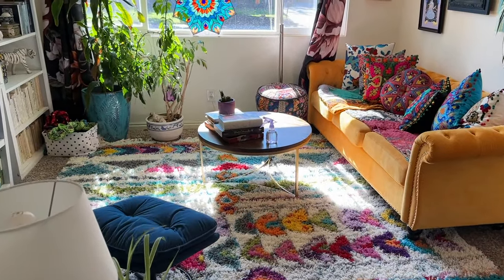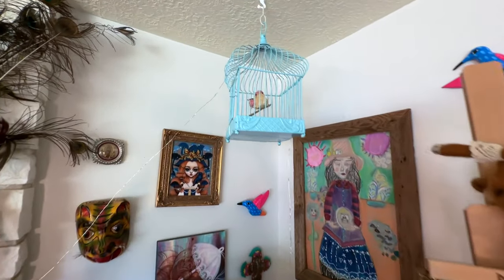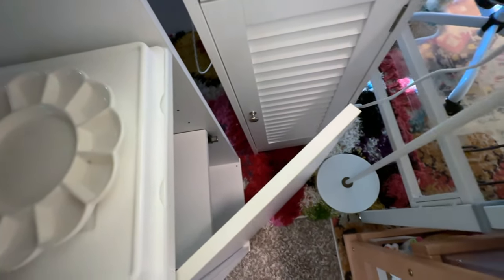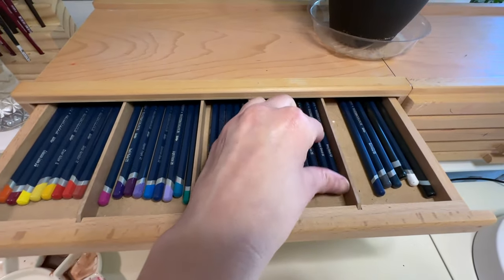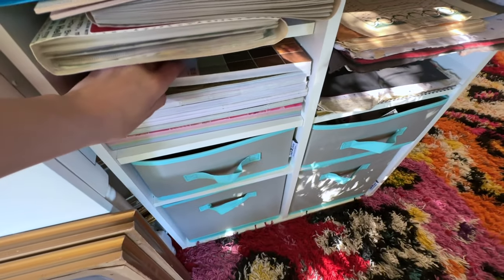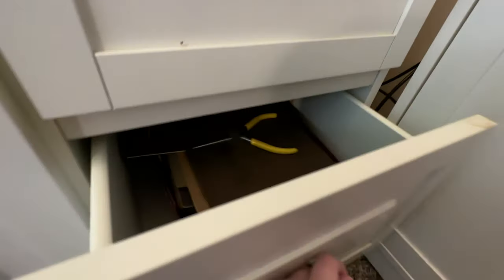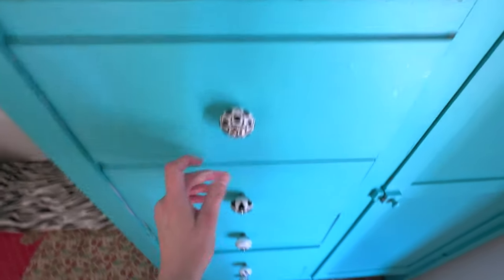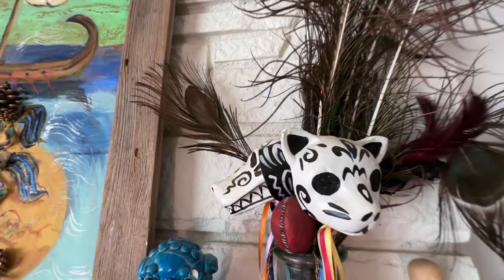Art Studio Tour! Organization, Art Supplies & Jenkins!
As every artist knows, a studio can easily turn into a chaotic mix of brushes, paints, and half-finished canvases without a method to the madness. I'd love to walk you through how I've organized my supplies, share the amazing materials I'm honored to use. I share my Daniel Smith Watercolor art collection as well as my numerous colored pencils (Caran Dache, Polychromos).

I am excited t share with you the antique jars I use for supplies, some of my storage furniture, my wooden art supply boxes, my video setup and much more. Plus you will get to meet Jenkins.

The studio is not just about the tools. Scattered around my studio are unique treasures I've collected over the years. Each item has a story to tell, and I'm eager to share with you art, oddities and antiques that surround me for inspiration.